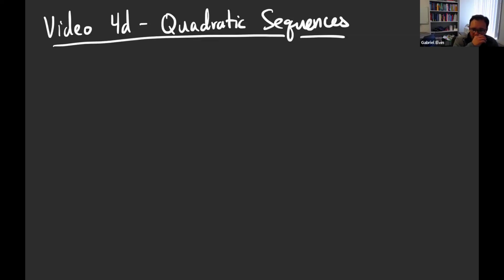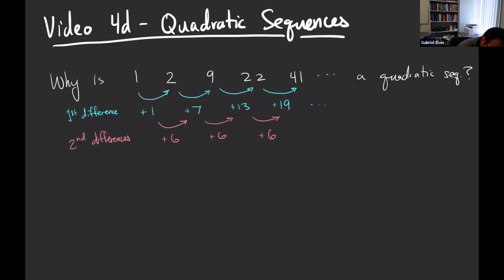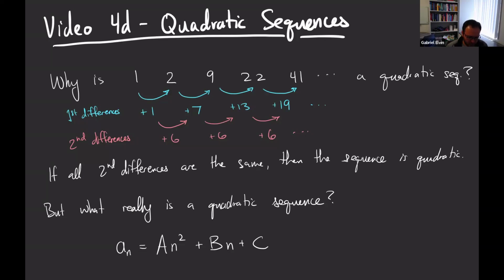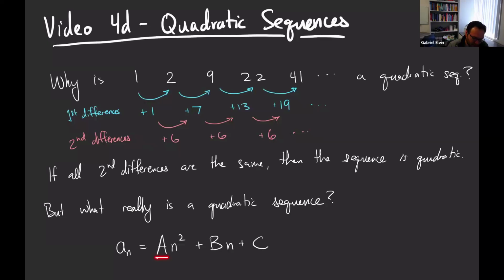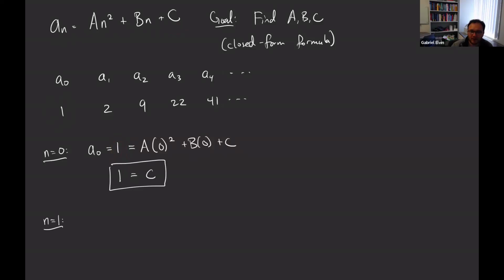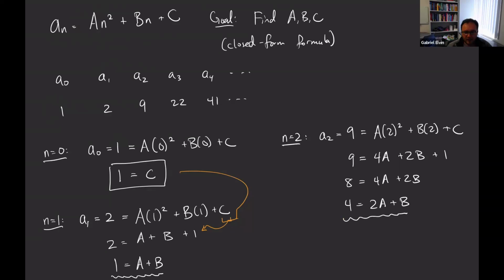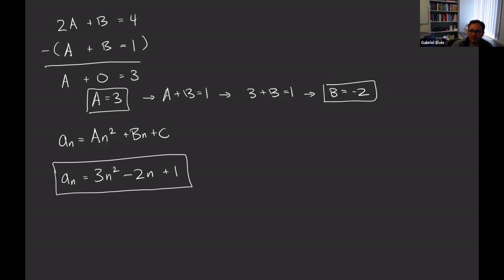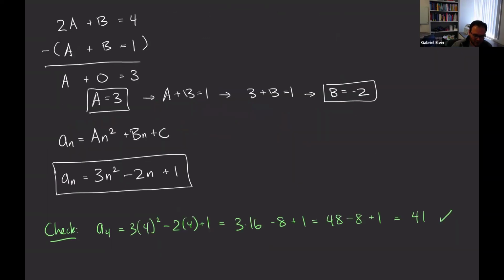Video 4d - Quadratic Sequences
What quadratic sequences really are and how to find their closed-form formulas.